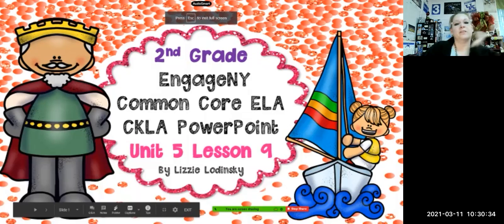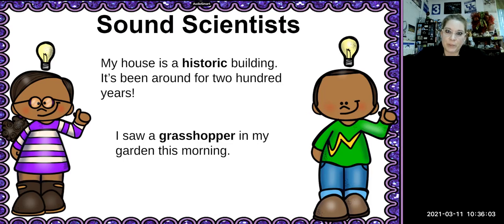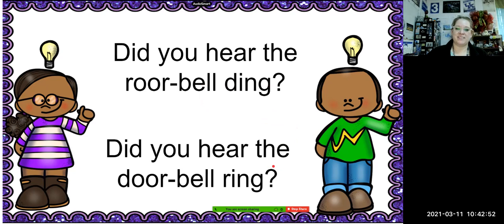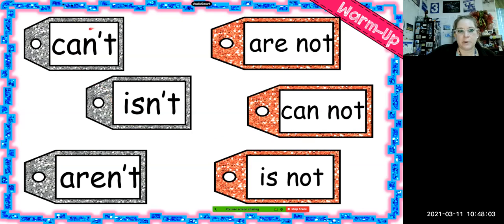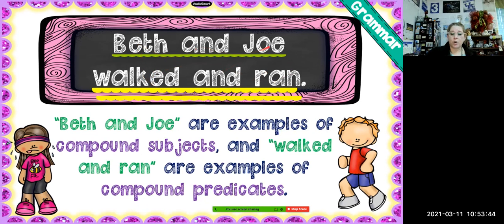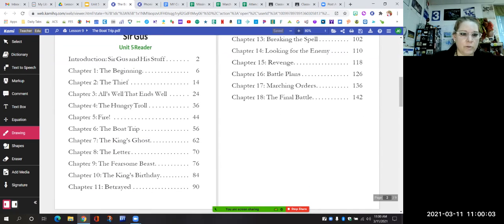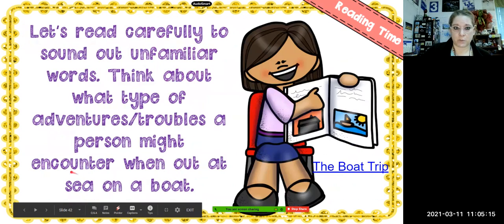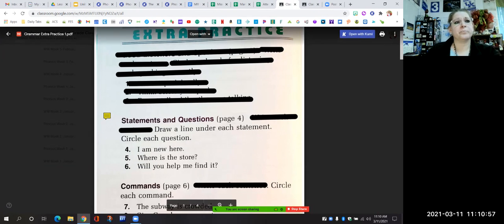Phonics Unit 5 Lesson 9